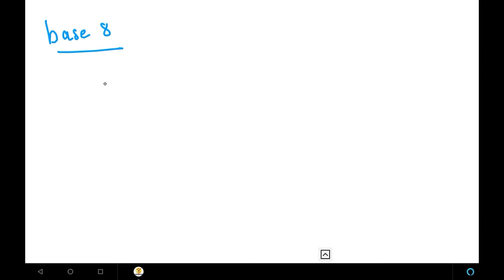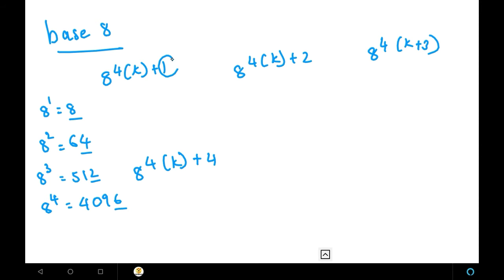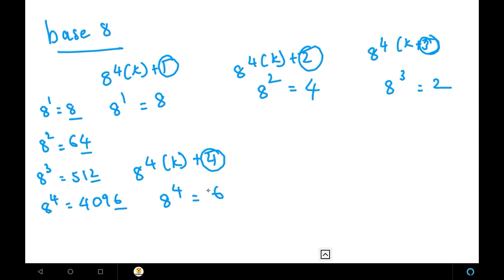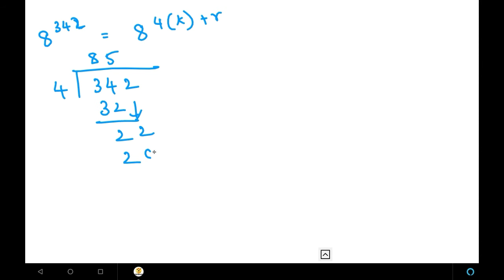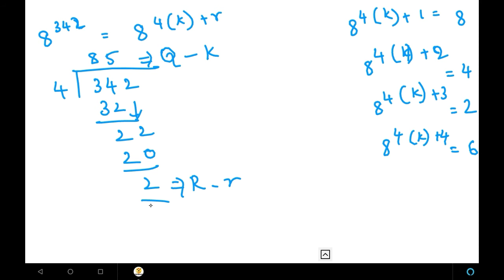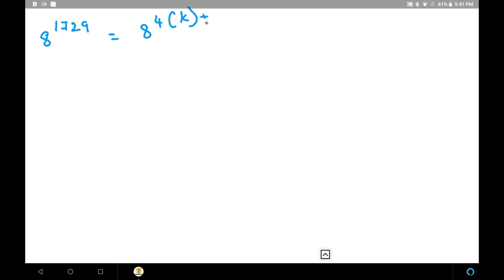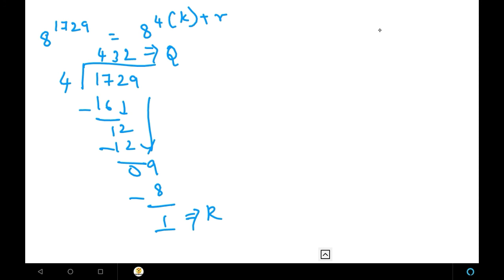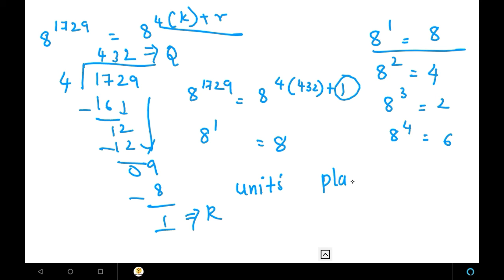units digit / units digit with base 8 / easy formulae for finding units digit with base 8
units digit . units digit with base 8 . easy formulae for finding units digit with base 8 . exponents and powers